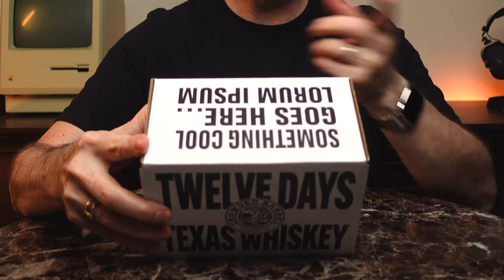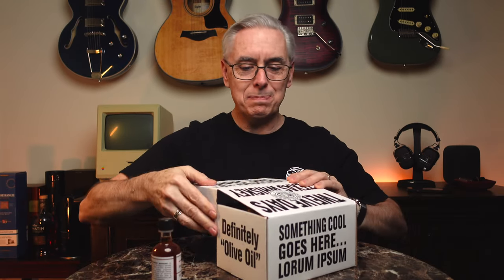Day 1 - Twelve Days of Texas Whiskey - Ironroot Republic Distilling Straight Corn Whiskey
This is Day 1 of the Twelve Days of Texas Whisky from the Crowded Barrel Whiskey Co. Check out both of their YouTube channels:

I buy a lot of my whisky from Flaviar.

I also use Craft Whisky Club to get special edition bottles of whisky.

Chapters:
00:00 - Intro
00:26 - Welcome to The Jank
02:54 - About The Whiskey Tribe/Whiskey Vault
04:03 - Thank you, Daniel and Rex!
04:42 - Tasting the Ironroot Straight Corn Whiskey
06:55 - Taming the heat…
07:43 - Do I like this Ironroot Cask Strength Whiskey?

Whisky Riffs is a channel focused on reviewing whiskies while listening to guitar riffs.

VIDEO EQUIPMENT
* Primary/B-Roll Camera: Sony ZV-1
* Secondary Camera: iPhone 11 Pro
* Editing: Final Cut Pro X on an M1 MacBook Pro
* Key Light: Aputure Amaran 100d COB LED Light
* Diffuser: Selens Hexadecagon Softbox 65cm/26in
* Color Light: Aputure Amaran MC RGBWW Mini
* Fill Light: Elgato Key Light Professional Studio Light
* Light/Camera Stand: Neewer Pro Stainless Steel Light Stand Tripod with Casters
* Wireless Audio: Rode Wireless Go
* Vocal Microphone: Deity V-Mic D4 Mini Video Microphone
* Vocal Microphone: Rode Lavalier Microphone

MUSIC GEAR
* Guitar: 2016 Fender American Professional Stratocaster
* Guitar: 2017 PRS CE 24 “Angry Larry”
* Guitar: 2019 Taylor 314ce
* Guitar: 2020 Epiphone UpTown Kat ES
* Amp: BOSS Katana 100 MkII
* Looper: BOSS RC-10R
* Guitar Microphone: Earthworks SR-25
* Audio Interface: Focusrite Scarlett 2i2 (3rd gen)
* Vocal Microphone: Shure BETA85

* Whisky: Ironroot Republic Distilling Straight Corn Whiskey